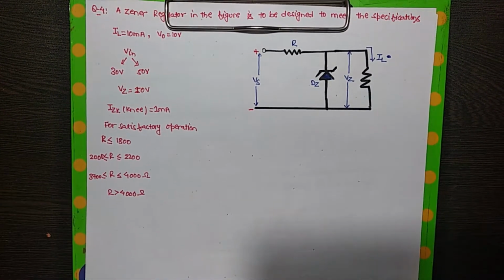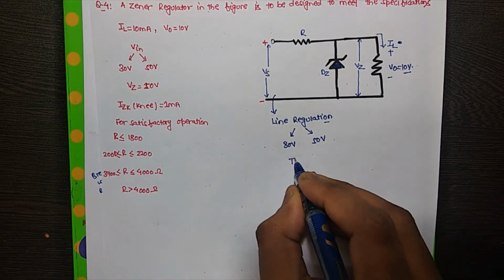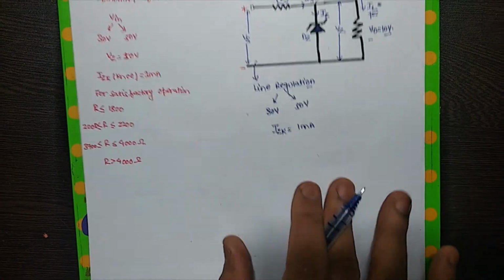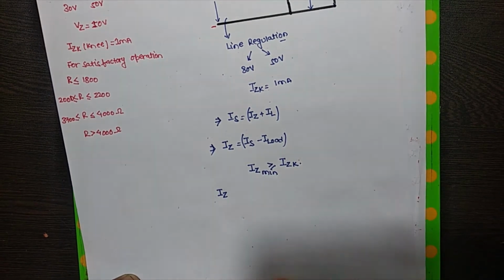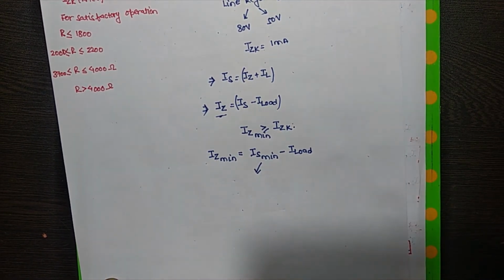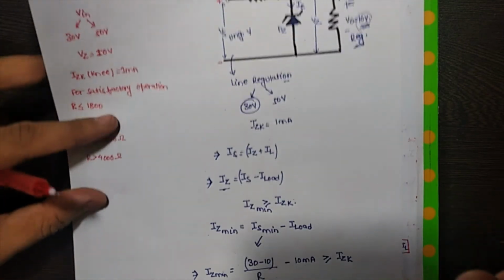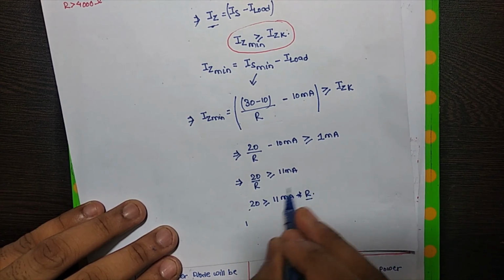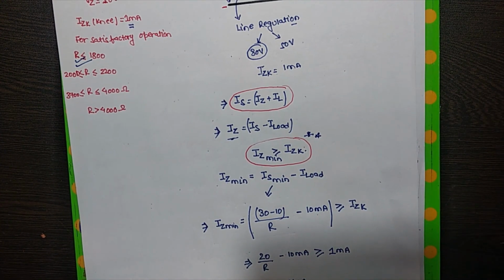ZENER REGULATOR PROBLEM | Analog Electronics | GATE UPSC Simplified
BJT REGULATOR | Series BJT Regulator |Shunt BJT Regulator using Zener Diode|
Hi all Thanx for showing Curiosity on GATE UPSC Simplified

here you will get Technical concepts related to Basic Engineering of Electrical and Electronics, general studies & electrical engineering optional information
 mostly related to GATE & UPSC.

I totally believe in The history of transforming the world through Education only.